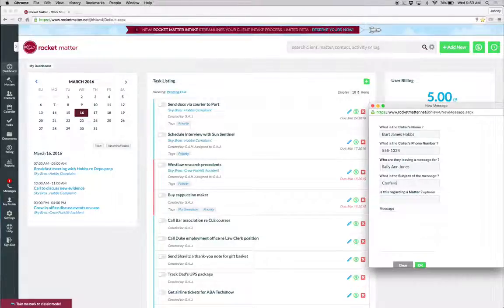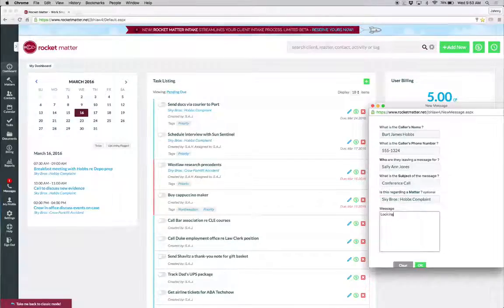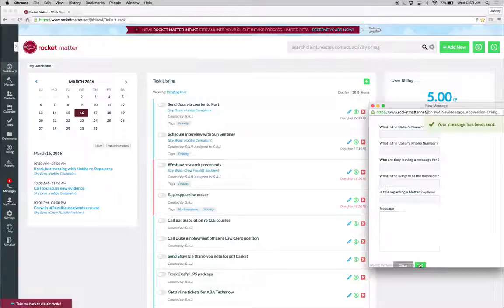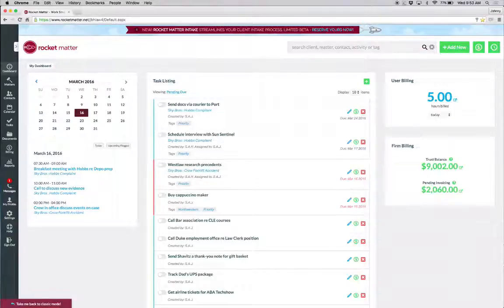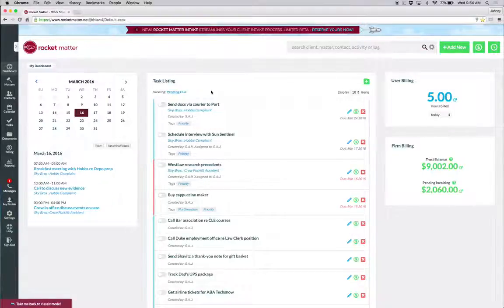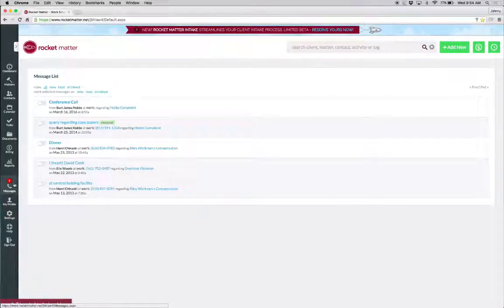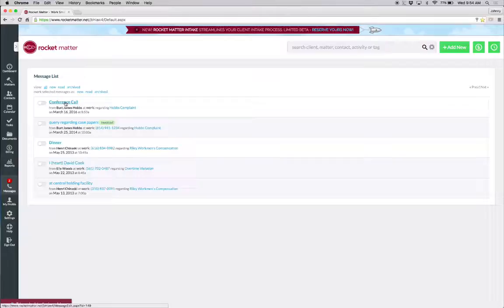How to Leave a Phone Message in Rocket Matter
Leaving a phone message for a user is easy with Rocket Matter! Learn more in this tutorial.